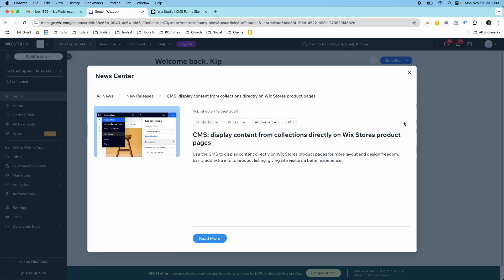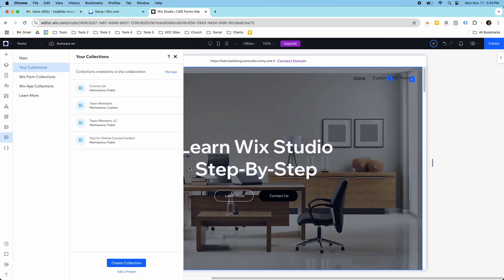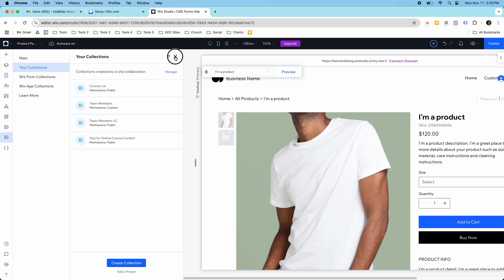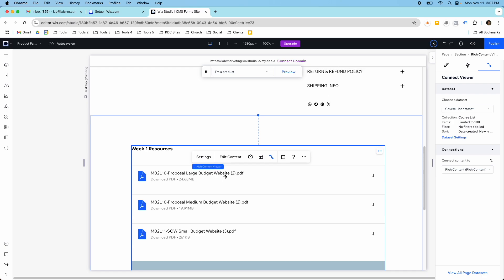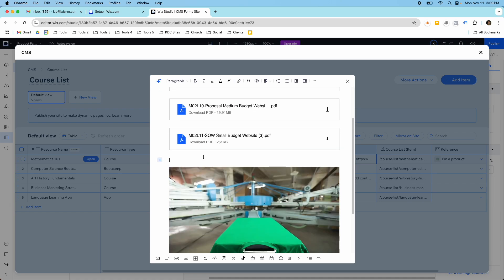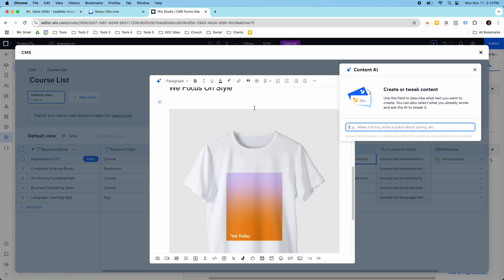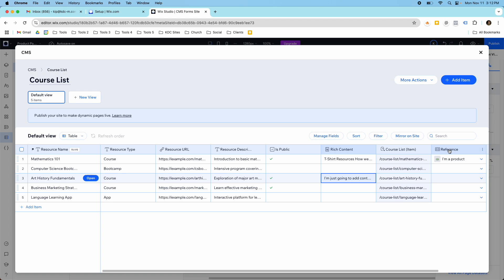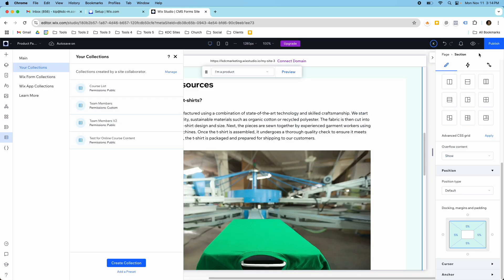Wix Studio | Wix CMS for Product Pages | Part 1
In this video, I show you how you can use Wix CMS to display dynamic content on your product pages. This is is a great tool if you want more comprehensive and robust product descriptions for you products and it will work dynamically once you get it set up.

Be sure to say tuned for part 2 of this video. The dynamic content won't work without it.